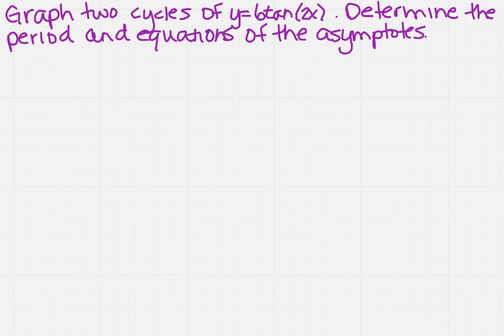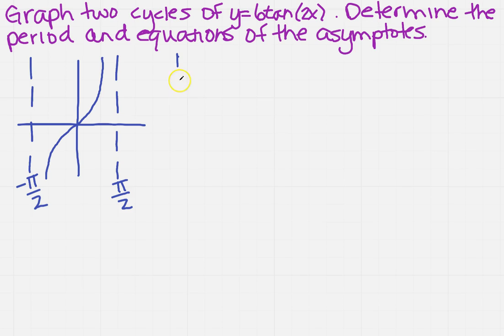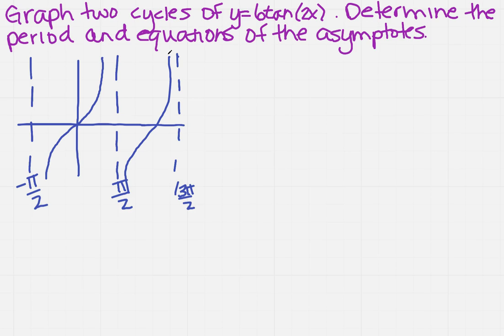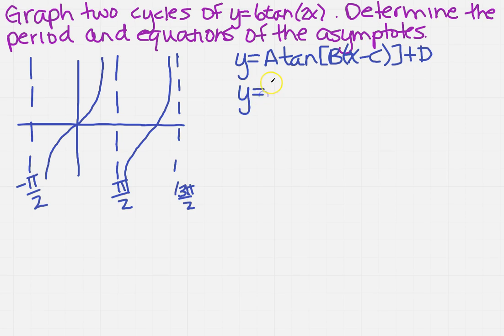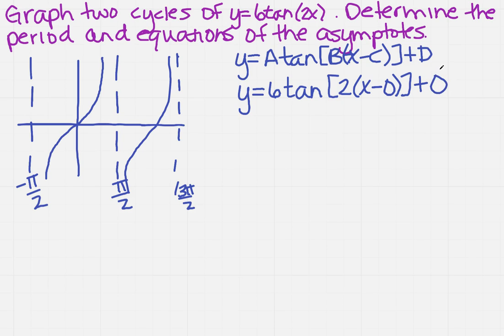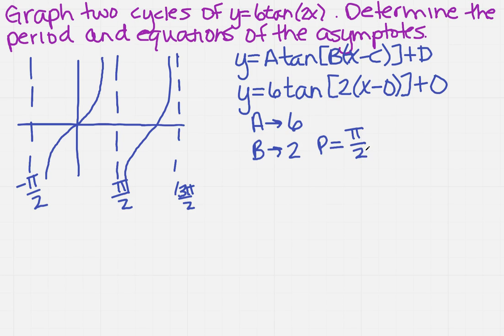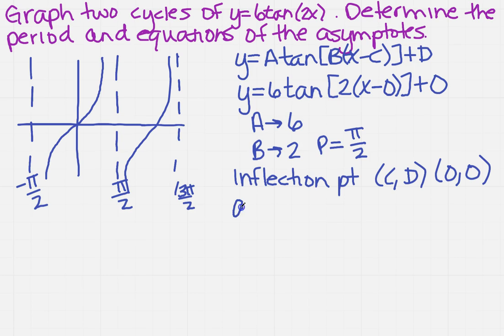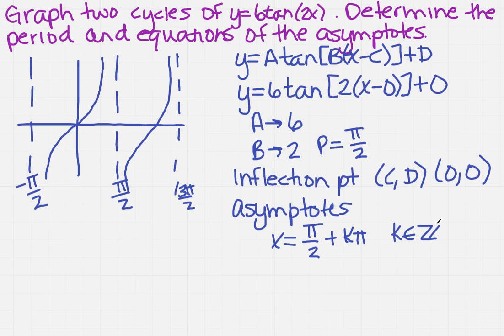graph two cycles of y=6tan(2x)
Learn how to graph two cycles of y=6tan(2x) using transformations. NOTE: graphs are not drawn to scale. Please make sure to plot your points for accuracy.